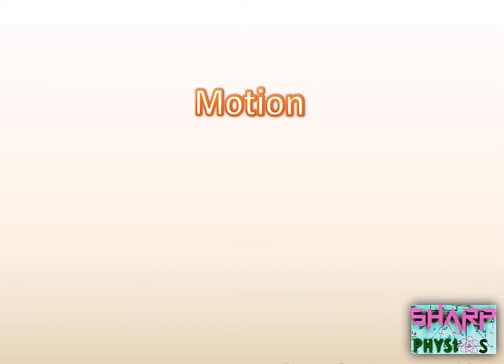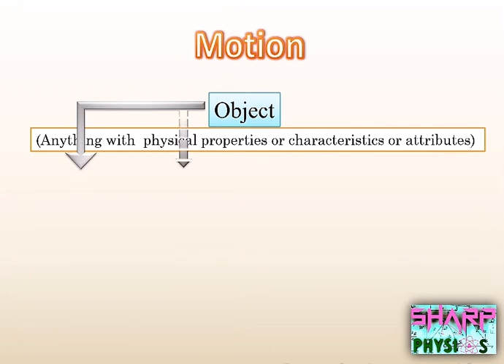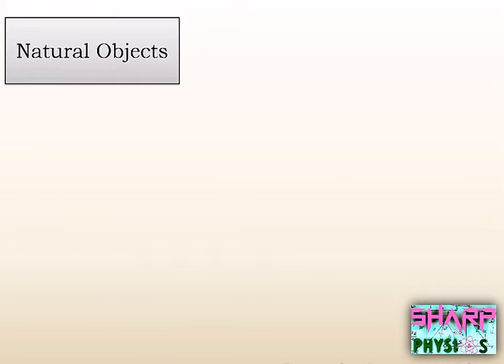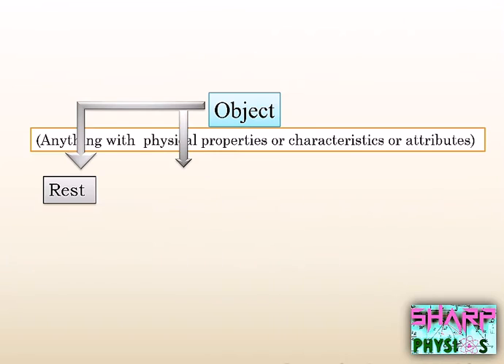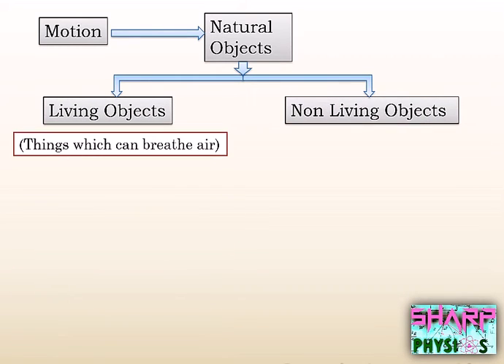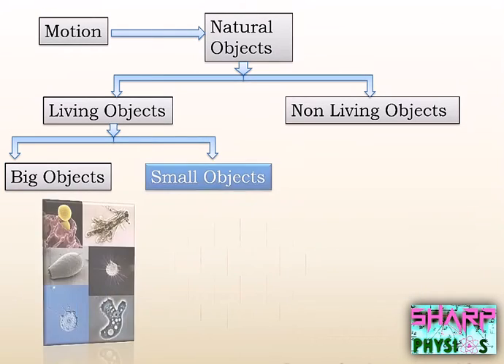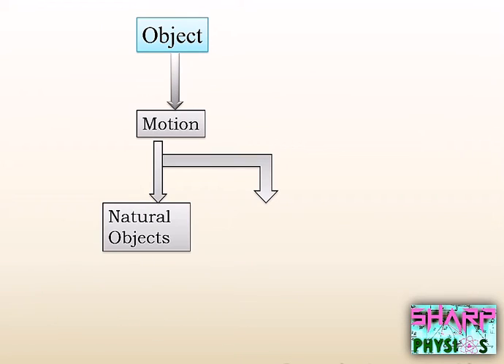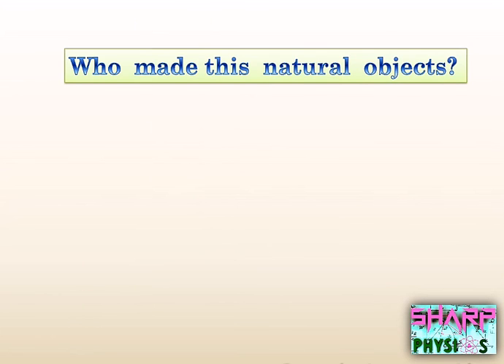Motion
Level: 10 Std & above Physics
Theme: Basic concept
Section: 01

Watch out the other videos by clicking the you tube channel or by typing "sharp physics"